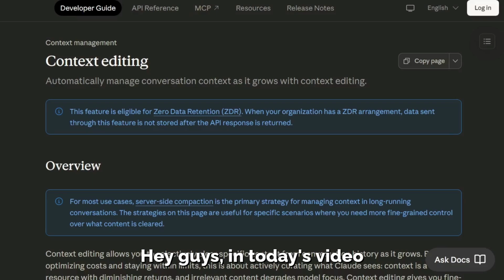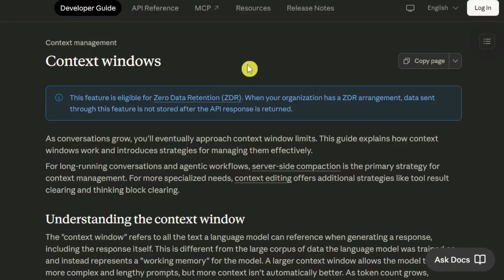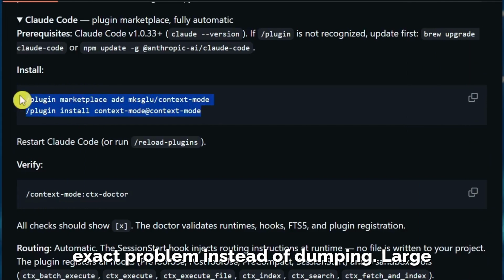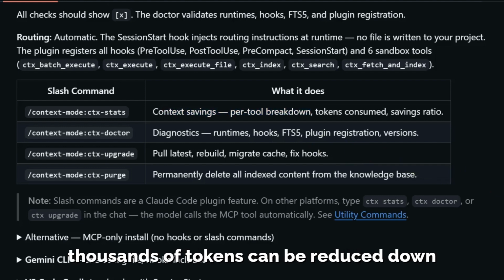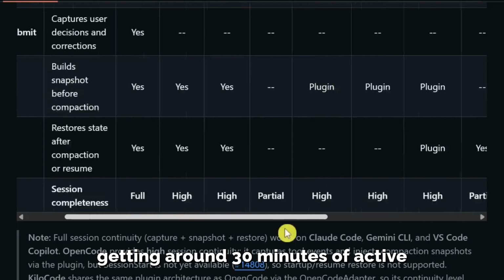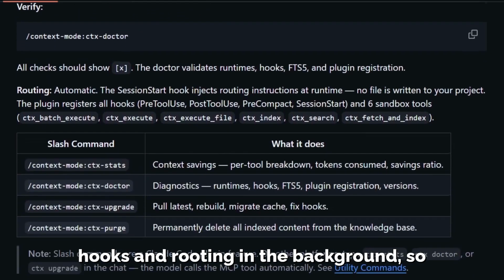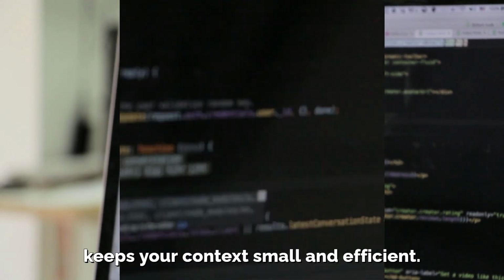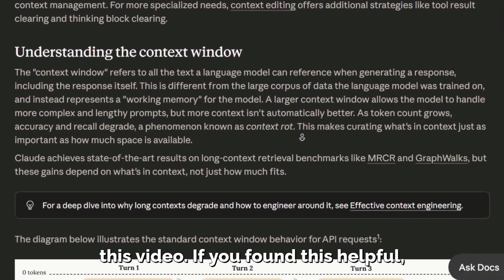How to Save Tokens in Claude Code: REDUCE COST FAST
Learn how to save tokens in Claude Code and reduce your AI costs fast. In this video, we share practical tips and strategies to optimize token usage, improve efficiency, and get better results without overspending. Perfect for developers, freelancers, and anyone using Claude for coding or automation.

Watch till the end for smart techniques to maximize output while minimizing cost.

🔔 Timestamps
00:00 Intro
00:17 Background
00:59 Fix
01:55 Session Continuity
03:05 Facts

Let us know what video you would like to see next!